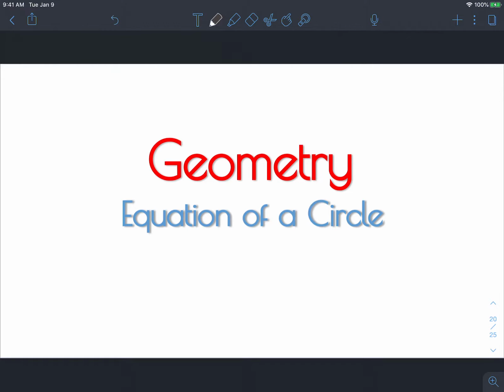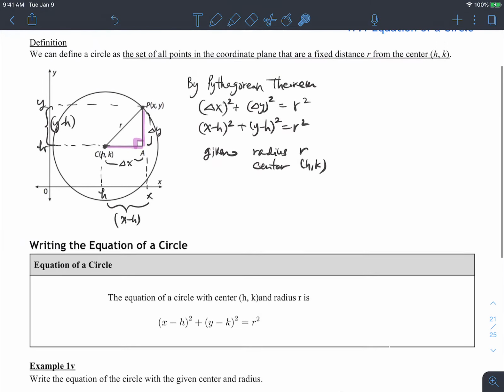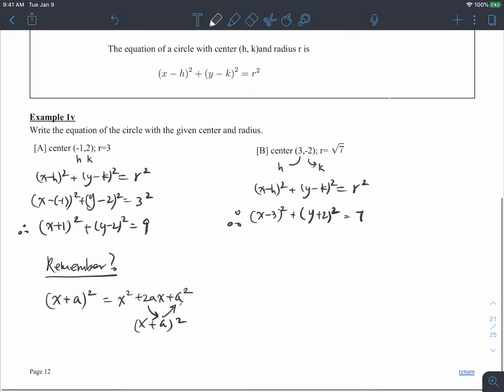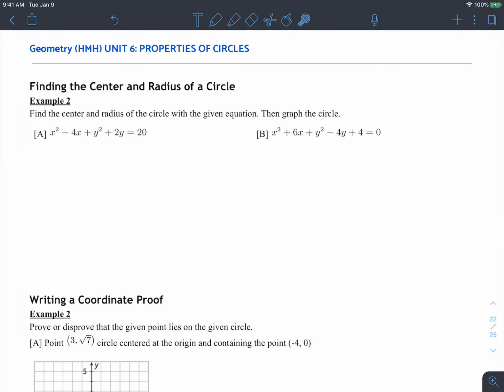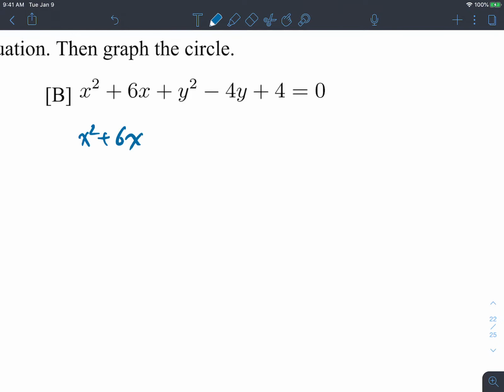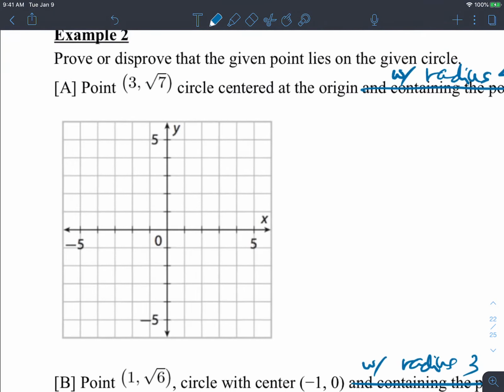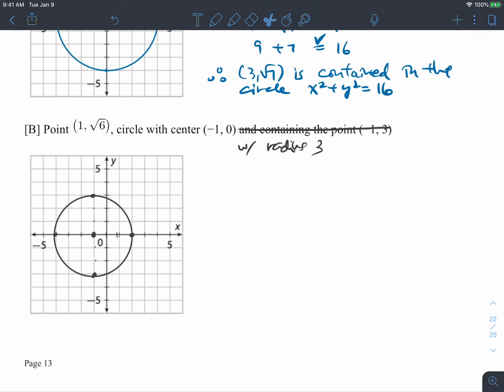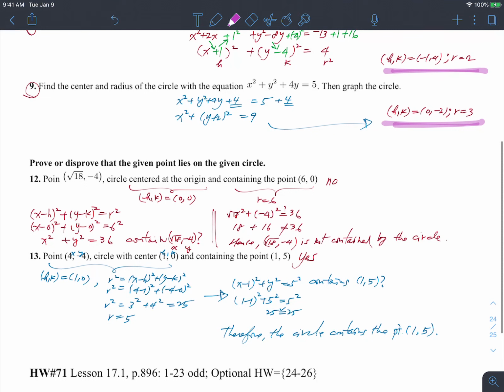Geom Lesson 17.1 Equation of Circle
UNIT 6: Properties of Circles
Module 17: Equations of Circles and Parabolas

Edit Software: none
Recorded with Notability on iPad